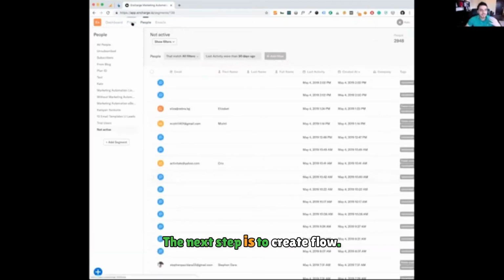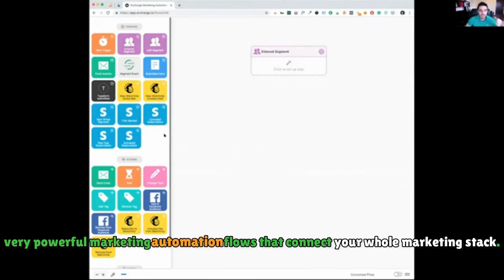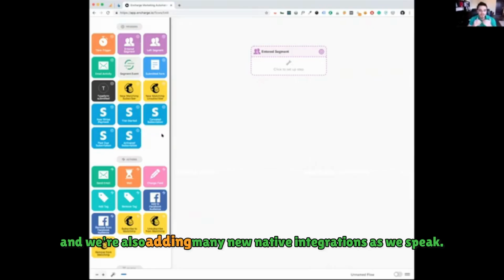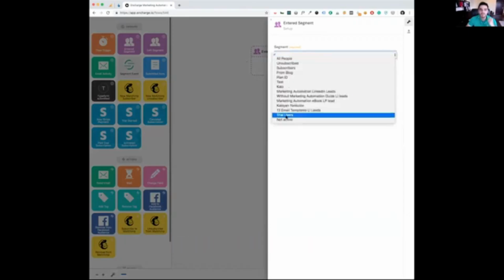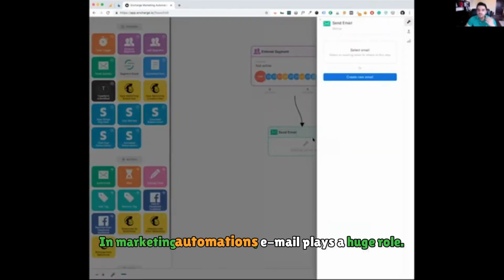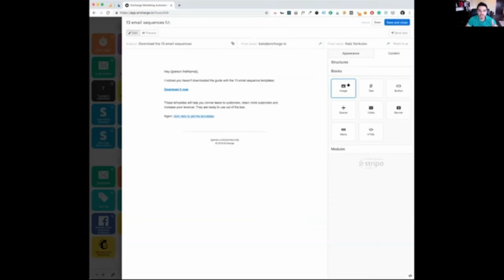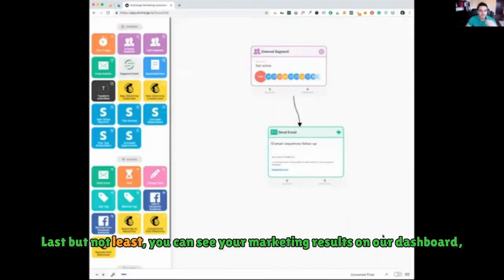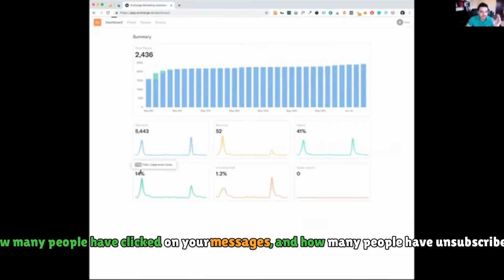Encharge Lifetime Deal – Automate Your Email Marketing Like a Pro with Drag & Drop Flows!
Encharge review in details:
Discover how to **supercharge your email marketing strategy** using **Encharge's Lifetime Deal**! In this video, we dive deep into one of the most intuitive and powerful email automation platforms on the market. Whether you're a solopreneur, startup, or scaling business, **Encharge's visual drag-and-drop flow builder** makes it incredibly easy to design, launch, and manage email campaigns that convert.

💡 Whether you're a marketer, SaaS founder, or digital entrepreneur, this **Encharge Lifetime Deal** is your opportunity to future-proof your automation workflows and save thousands on subscription tools.

🎬 **Video Highlights**
✔️ What is Encharge and who is it for
✔️ Step-by-step walkthrough of the visual flow builder
✔️ Live demo: Creating an automated email journey
✔️ Key integrations that level up your CRM strategy
✔️ Pros, cons, and who should grab this lifetime deal
✔️ Tips to make the most out of Encharge’s powerful features

Encharge gives you the tools to:
✅ Automate your entire email marketing funnel with zero coding
✅ Build stunning customer journeys using a visual flow builder
✅ Integrate seamlessly with tools like Stripe, Intercom, Typeform, and more
✅ Trigger emails based on user behavior and actions
✅ Personalize campaigns to boost open rates and conversions
✅ Monitor performance analytics in real time
And the best part? **You get all this with a one-time payment. No monthly fees. Ever.**